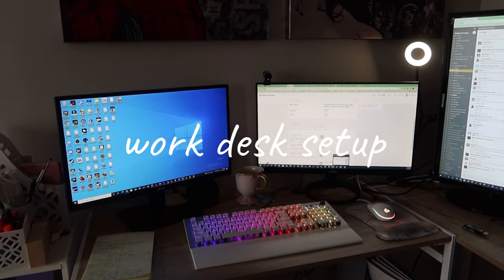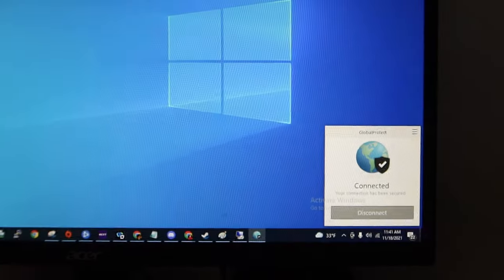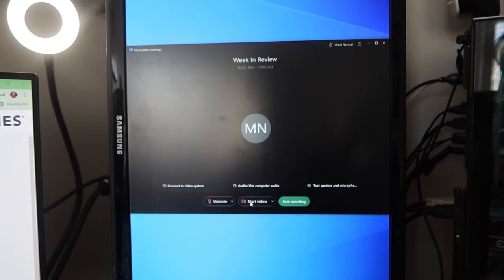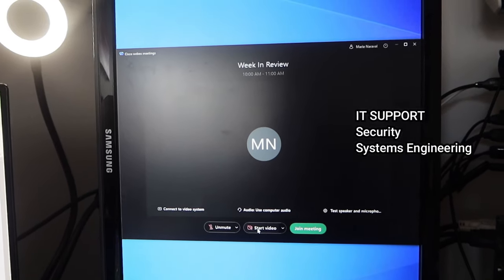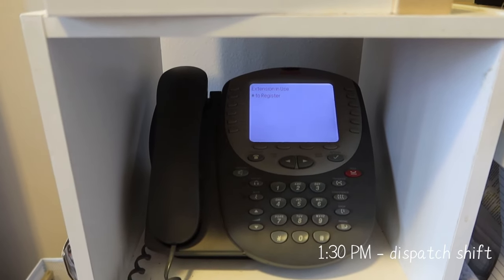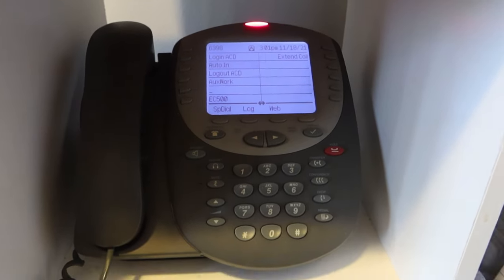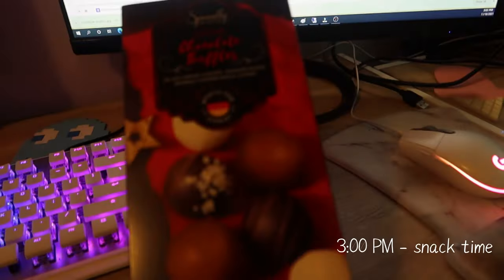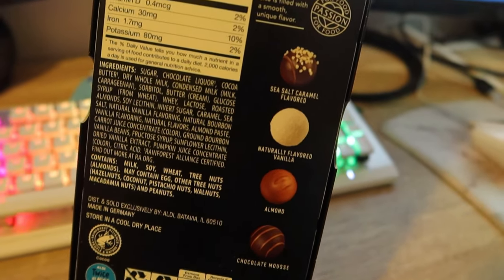A Day in a Life of IT Support | Working from home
Hello guys!!! It's been a year since I've uploaded a vlog showing IT Support working from home so I decided that I'll make another vlog to show how wfh is like for IT Support so if you're interested, please keep on watching and I hope you enjoy the video.